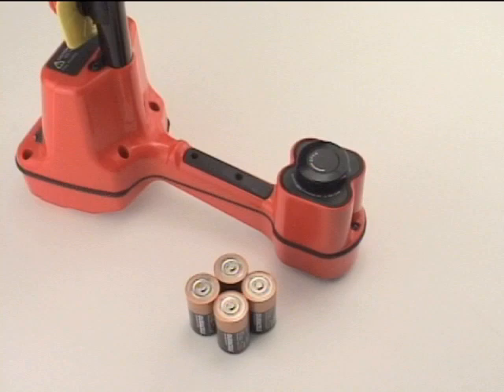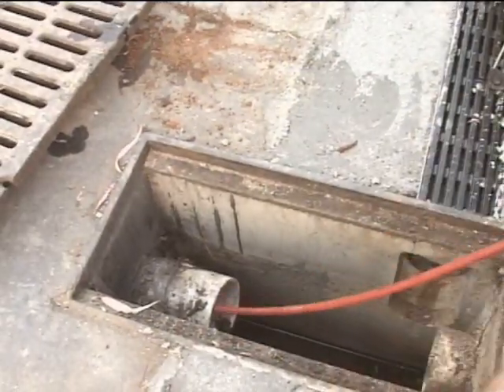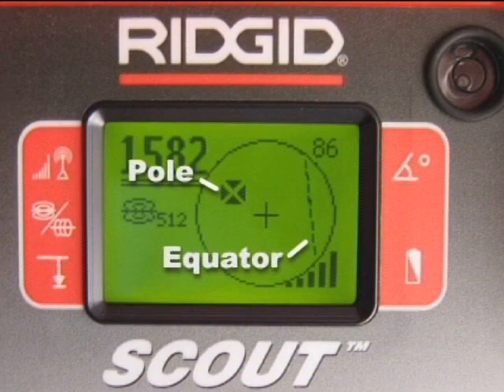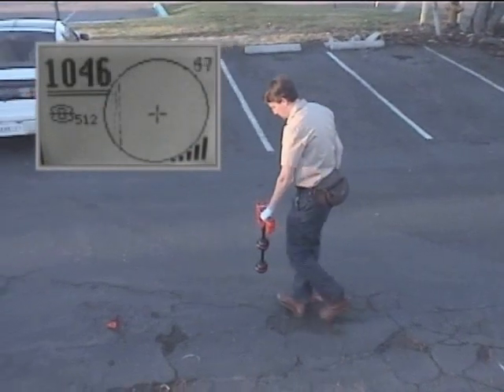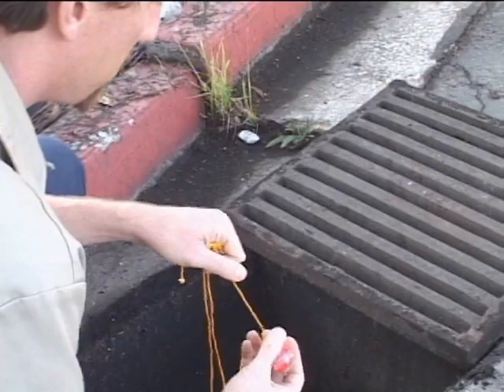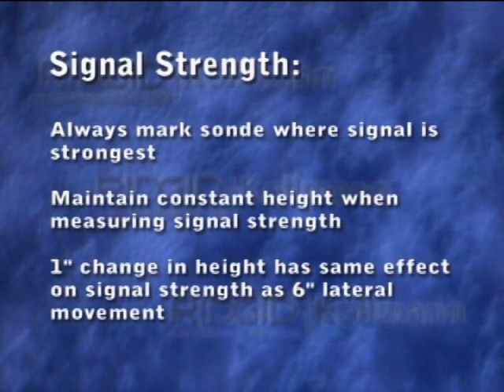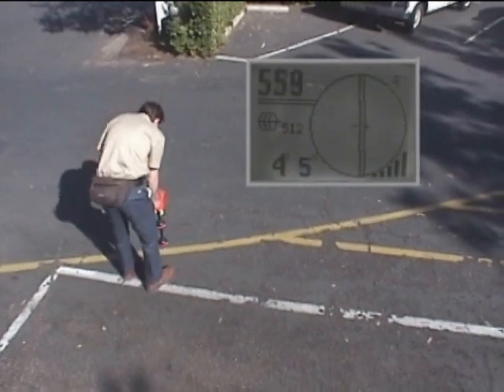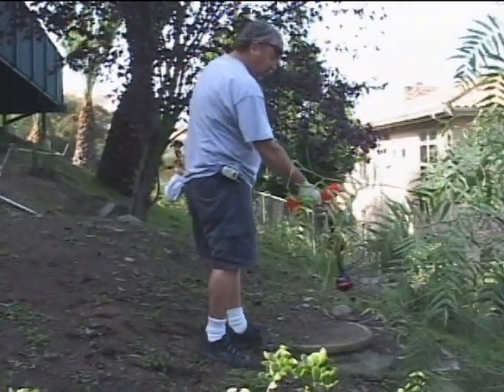RIDGID NaviTrack Scout locator (art. 19243)_camerazenders en sondes opsporen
RIDGID NaviTrack Scout locator (art. 19243): Voor het snel en eenvoudig vinden van camerazenders en sondes in afvoersystemen.

Koppel afstandszender aan de veer van uw verenmachine of aan uw hogedruk slang om i.c.m. RIDGID® NaviTrack Scout de positie in afvoerpijp te vinden.

Gemakkelijkere plaatsbepaling:
De multi-directionele antennetechnologie van RIDGID NaviTrack Scout registreert voortdurend het volledige signaal. Door eenvoudig de signaalsterkte te maximaliseren vindt u het doel. Er zijn geen nullezingen of valse piekwaarden die de plaatsbepaling compliceren.

Nauwkeurigheid:
Deze plaatsbepaler controleert de te bepalen positie met micro-kaartweergave voor het aangeven van onderscheidende punten vóór en achter het doel en verzekert op die manier een nauwkeurige plaatsbepaling.

Automatische diepte:
Diepte wordt automatisch berekend en weergegeven indien boven het doel.